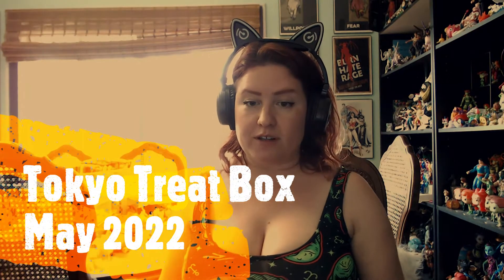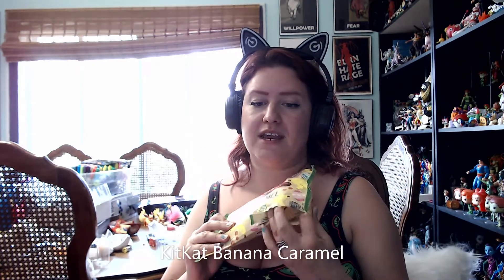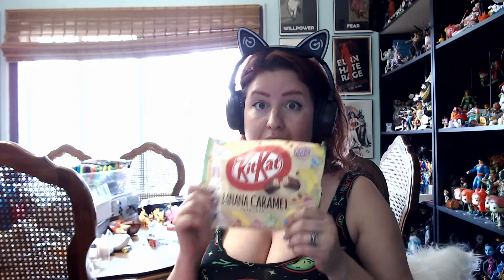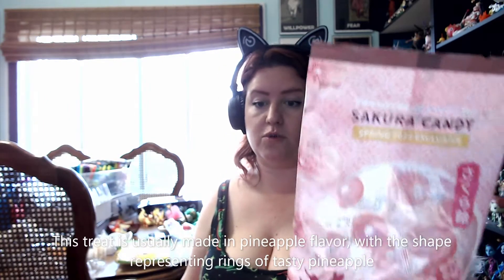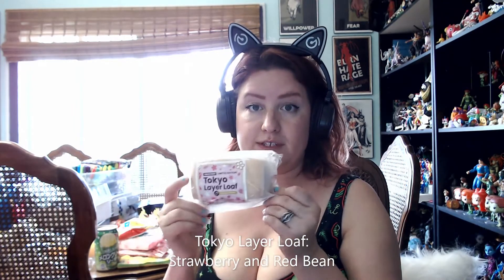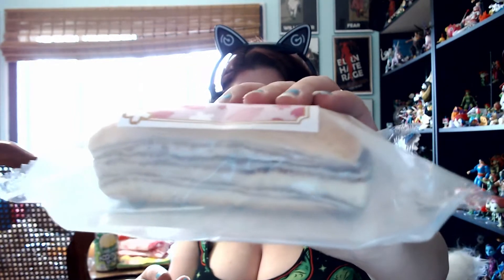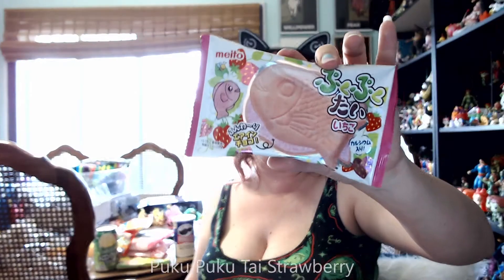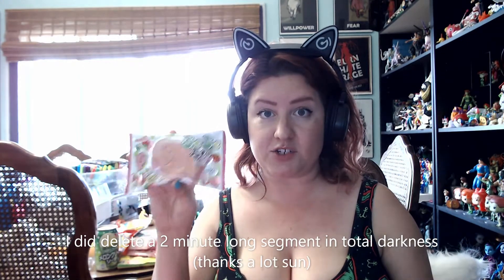Tokyo Treat Box May 2022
I open the Sakura themed Tokyo Treat Box and show you some of the raw behind the scenes footage of how hard it is to film these.